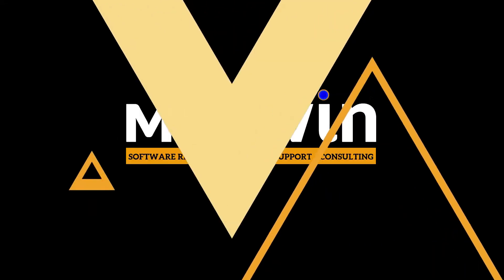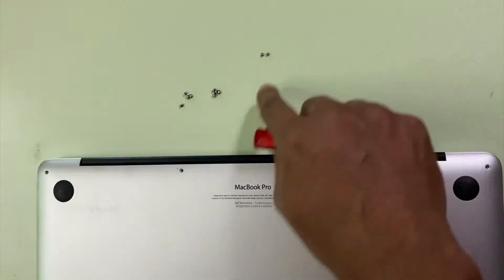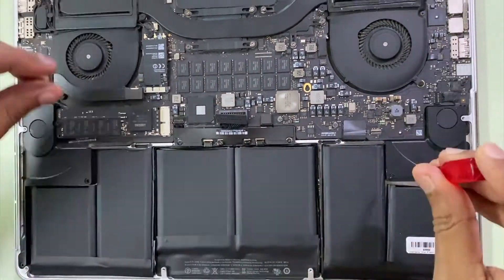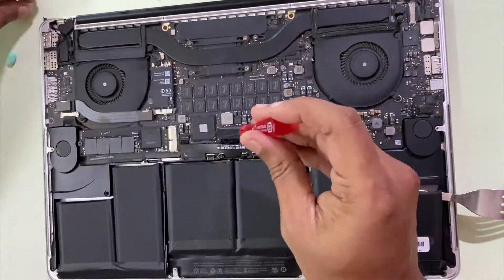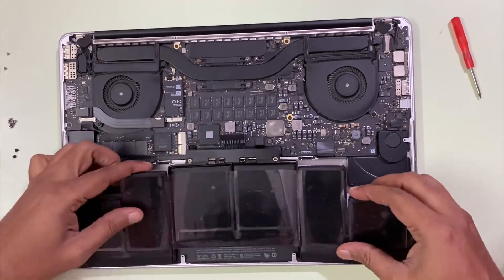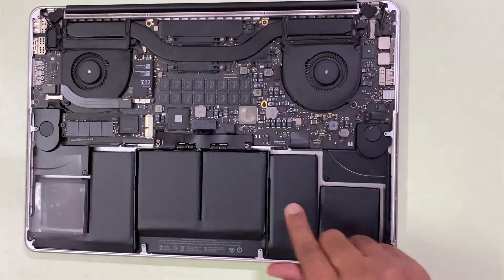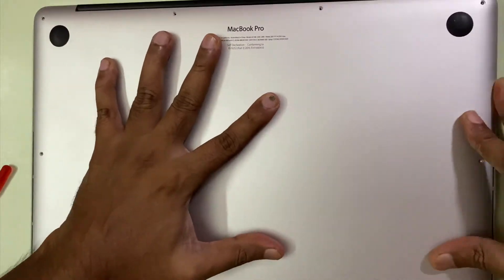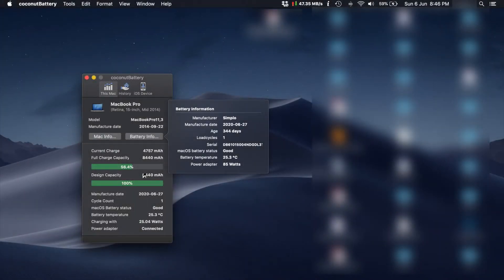How to replace battery of Late 2013 Mid 2014 and Early 2015, A1398, A1494 Macbook Pro in 5 minutes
Dear Viewers,
In this video we will see how to replace the battery of your vintage Macbook pro in less than 5 minutes.